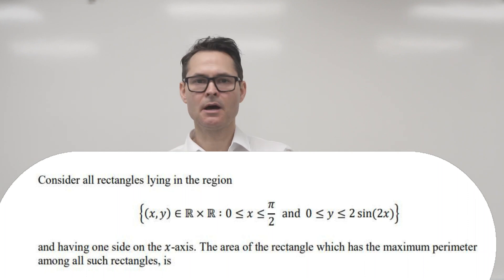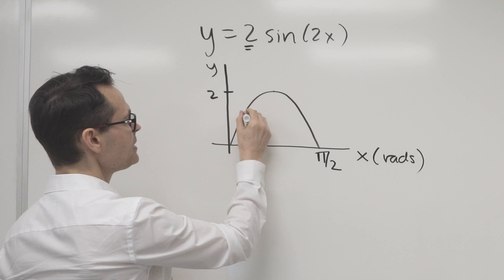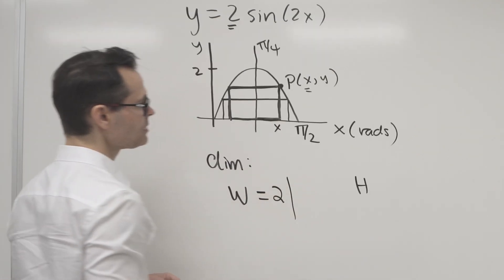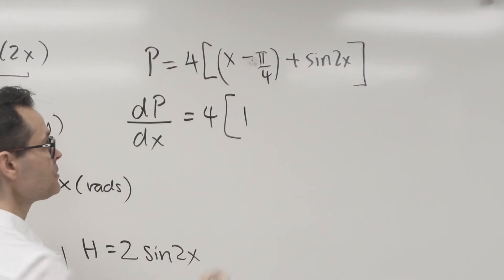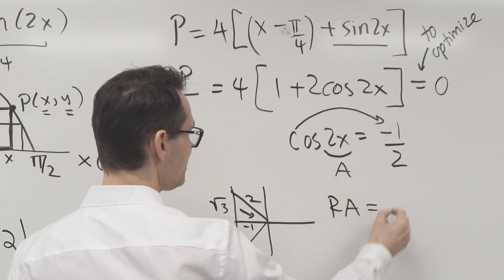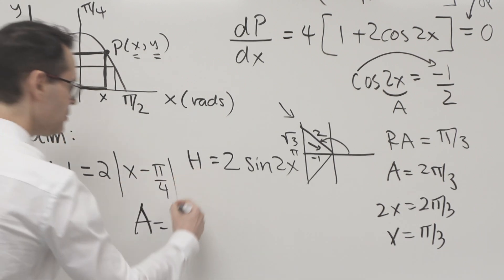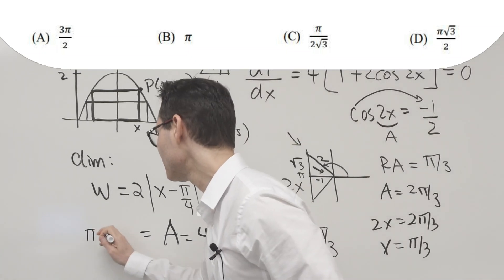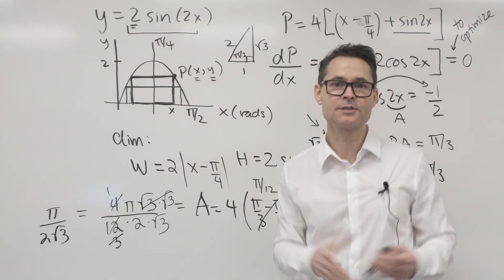Maximum Perimeter of Rectangle under Sine Wave, JEE Advanced Math, Differentiation for Optimization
In this video, I solve a JEE Advanced Math problem involving constructing a perimeter function, taking the derivative and finding the angle that gives maximum perimeter of an rectangle inscribed in the sine wave.